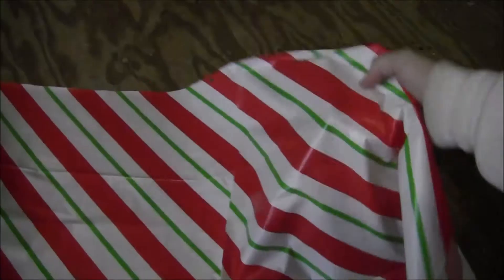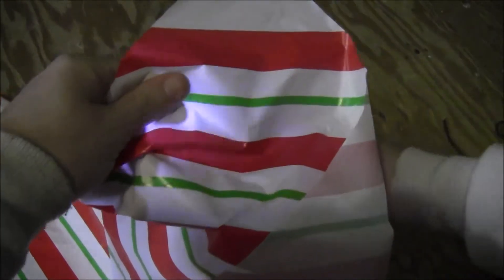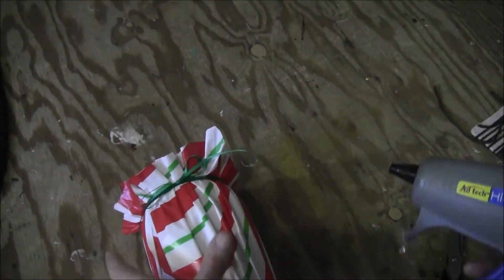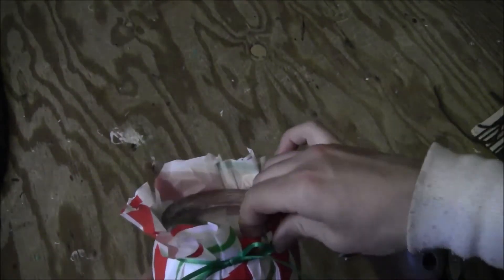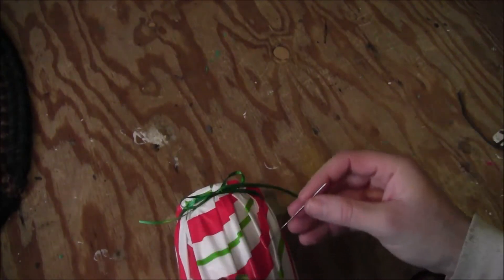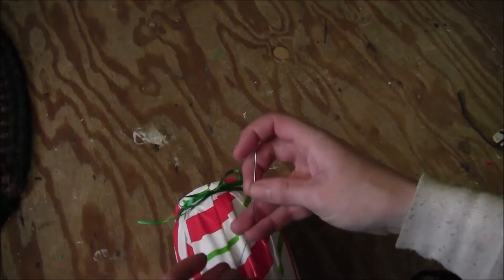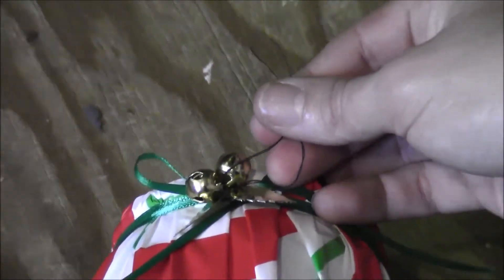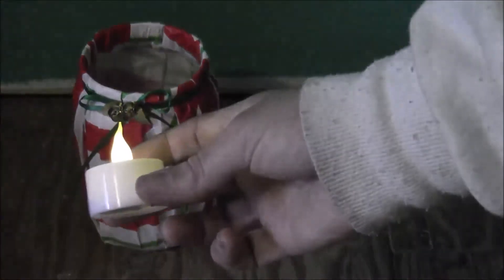Easy DIY Christmas Mason Jar Luminaries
You can make these simple little Christmas Mason Jar luminaries with stuff you probably already have in your house. All you need is a Mason Jar, a little Christmas-themed tissue paper or plastic sheeting (I used the leftover end from one of those plastic party tablecloths), and some ribbon. Just then stick in a tea light and watch it glow warmly. The jingle bells I found at JoAnn fabrics and the gold leaf sequins I used can be purchased from Amazon